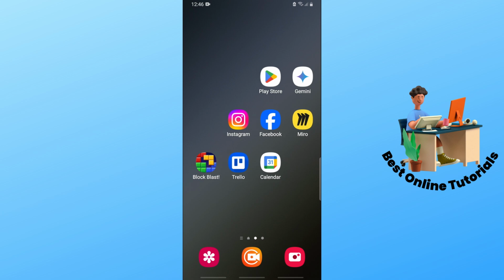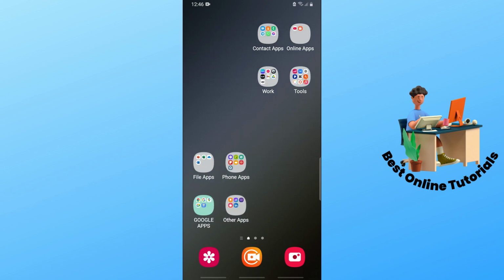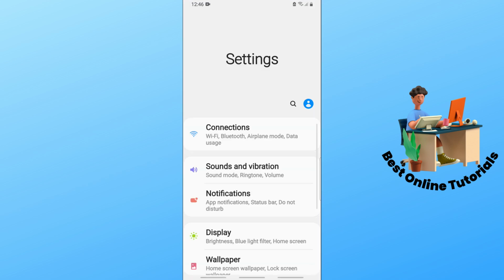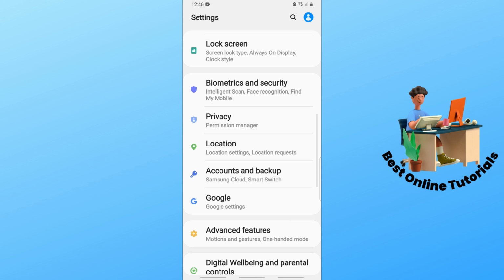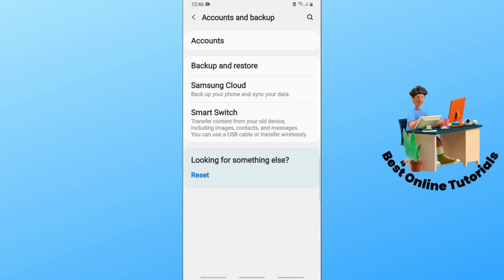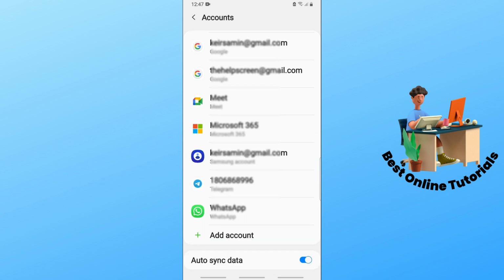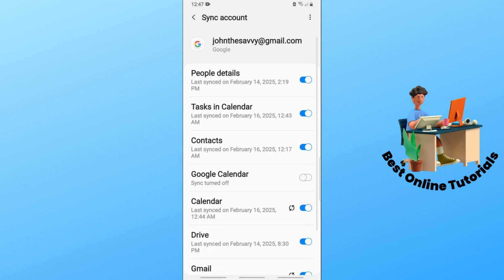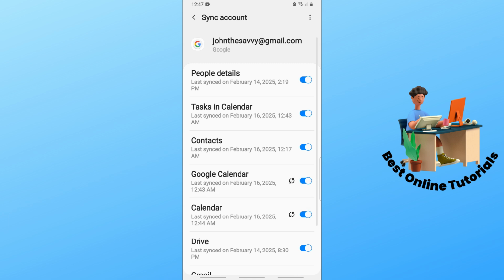How to sync Google calendar mobile - Easy!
Want to know how to sync Google Calendar on your mobile device? Watch this easy tutorial to learn how to stay organized on the go!